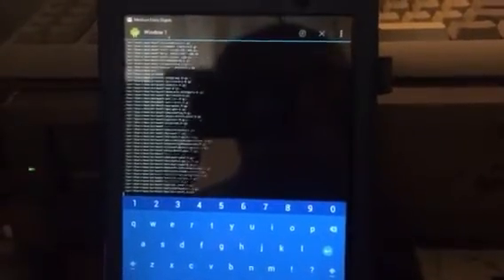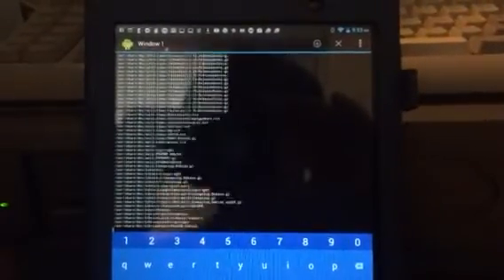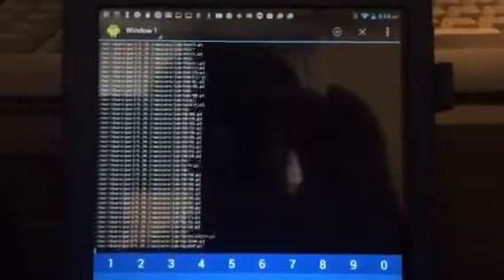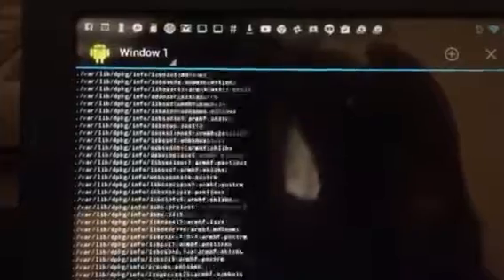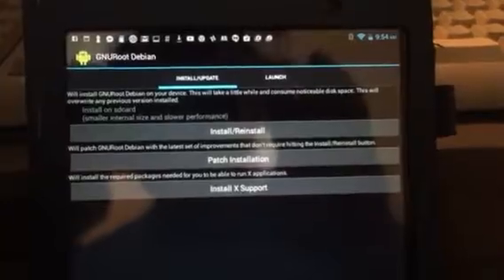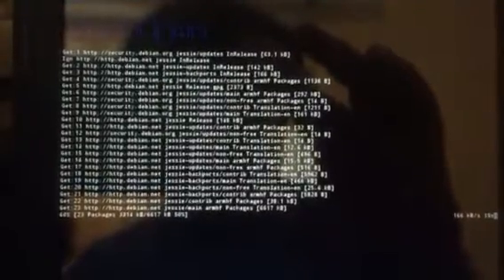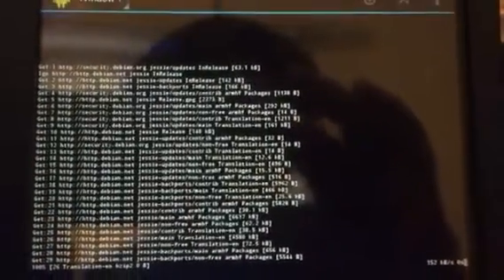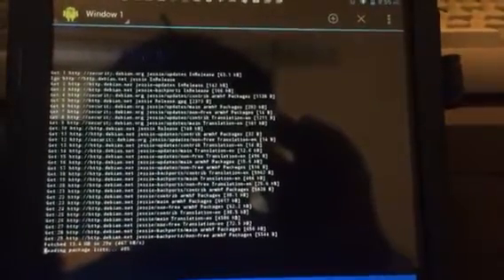GnuRoot Debian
I just discovered this android app... Check it out.